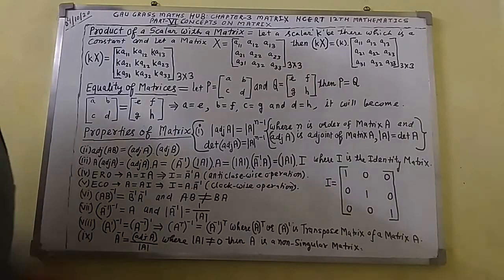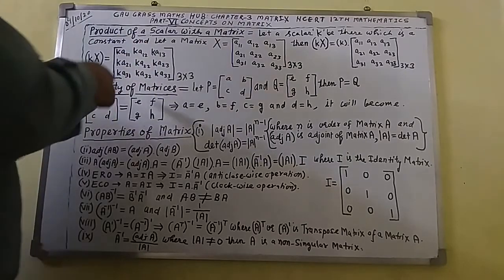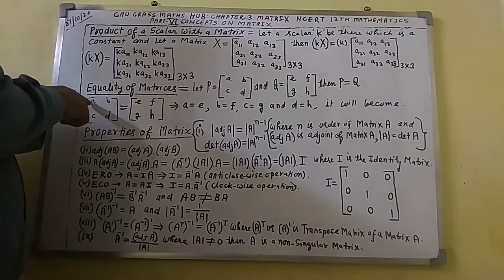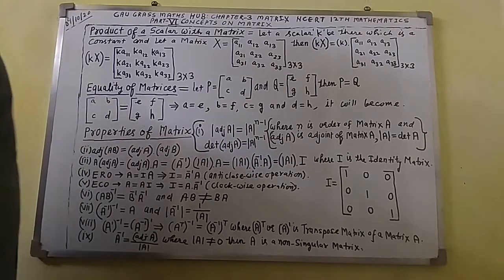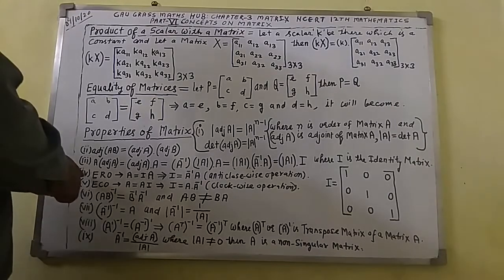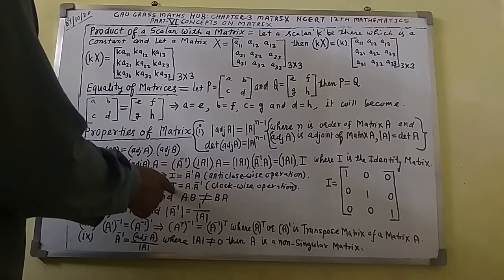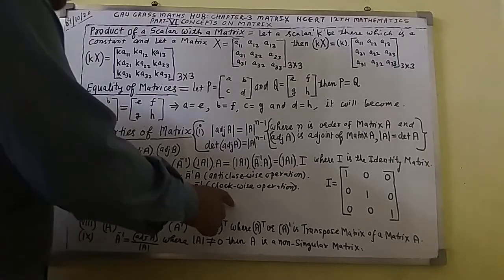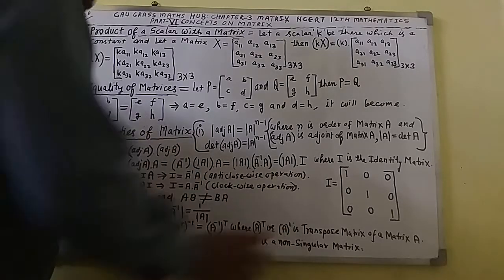PART VI || CONCEPTS ON MATRICES || NCERT 12TH MATHEMATICS || GAU GRASS SEWA || SEWA PARMO DHARMAH